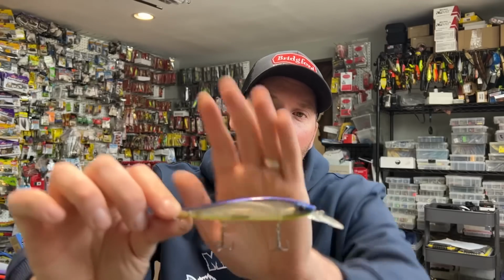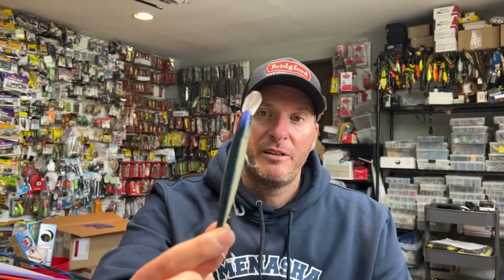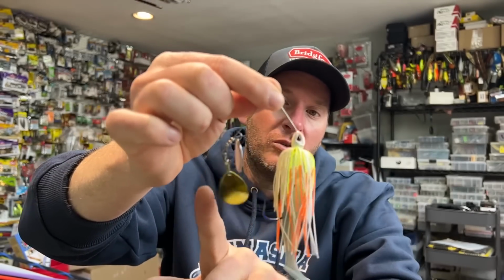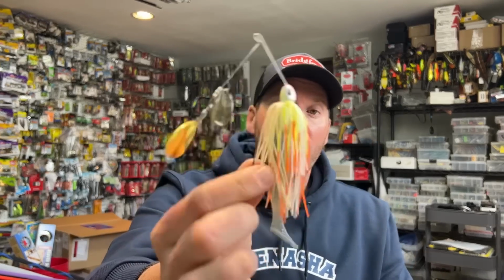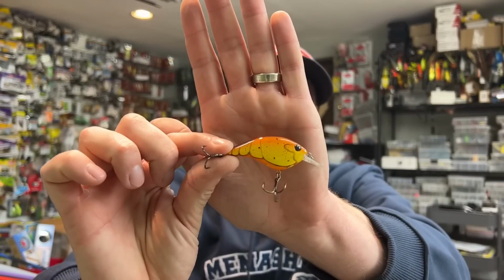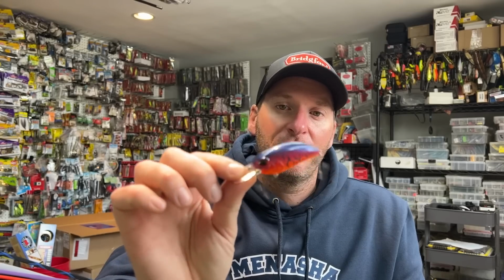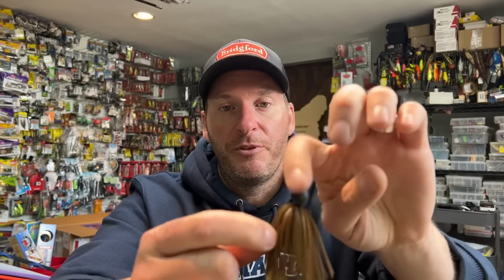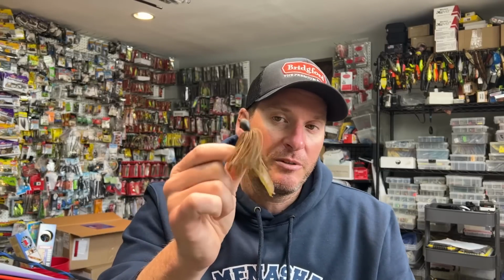These Are DYNAMITE Early Spring Baits!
These are great early spring baits that I have tied on everywhere I go in the spring throughout the country.

2) Share my videos on your social media platforms!
4) If you enjoy the content and want to see more of it.  Consider donating to the channel to show your support for future video creation.  Very much appreciated!